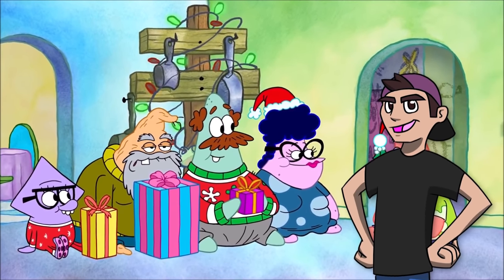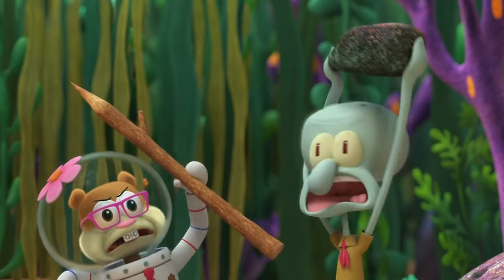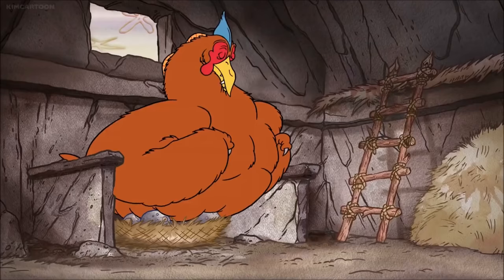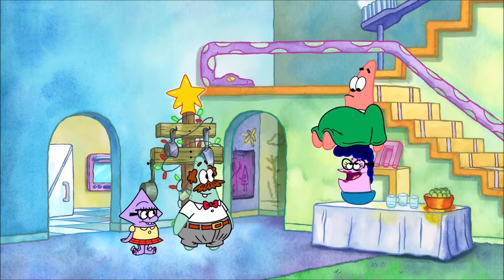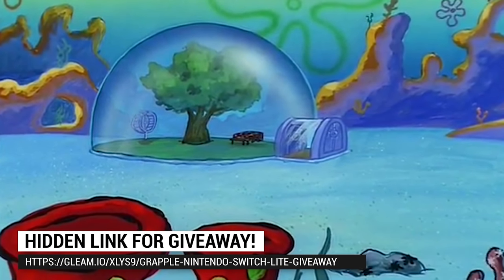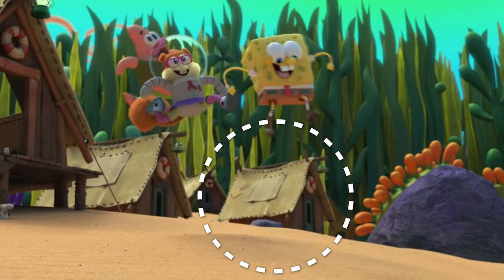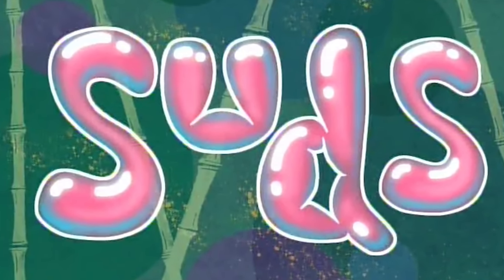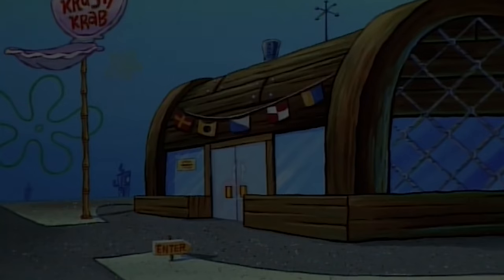MISTAKES in SpongeBob, The Patrick Show, & Kamp Koral..